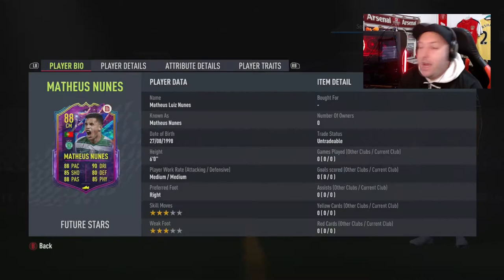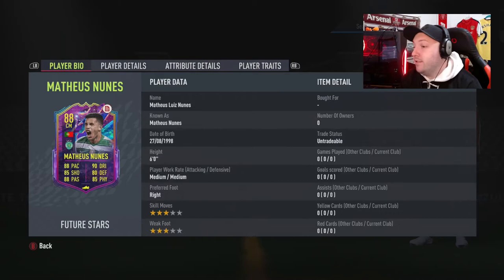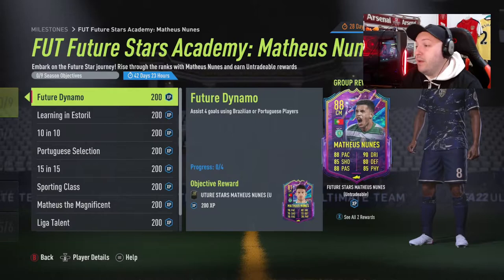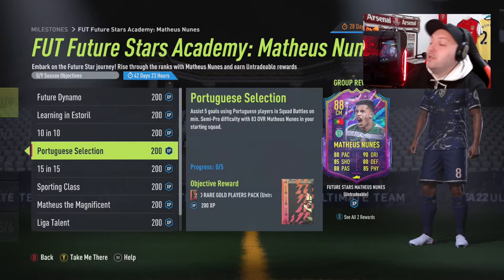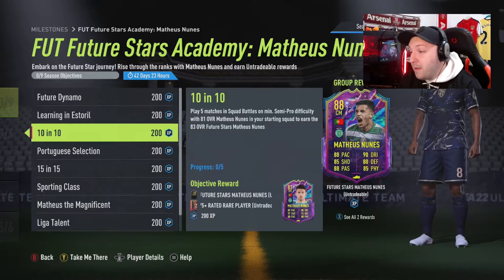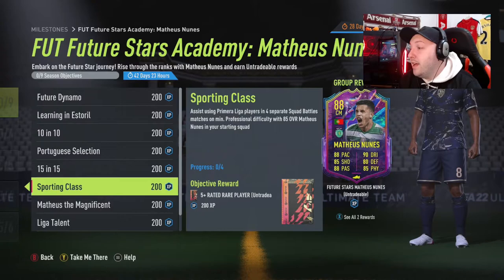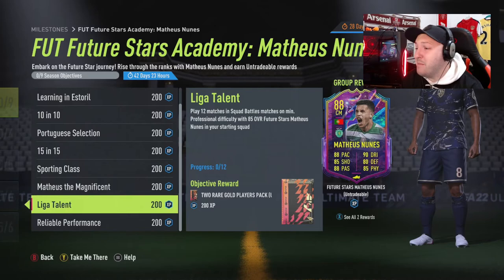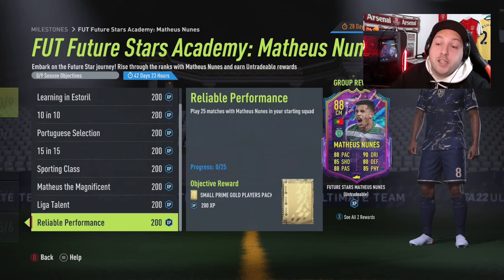HOW TO COMPLETE FUTURE STARS MATHEUS NUNES OBJECTIVES FAST!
My Stream Schedule (UK TIME) :
Mon: OFF
Tues: OFF
Wed: 9pm
Thurs: 9pm
Fri: OFF
Sat: OFF
Sun: 9pm

Mandeep Singh
Michael Lamond - LEARN TO GRIND

Sub Goal
710% 14.2K/2K

Members Goal
800% 40/5
Mon: OFF
Tues: OFF
Wed: 9pm
Thurs: 9pm
Fri: OFF
Sat: OFF
Sun: 9pm

Sub Goal
710% 14.2K/2K

Members Goal
800% 40/5
Mon: OFF
Tues: OFF
Wed: 9pm
Thurs: 9pm
Fri: OFF
Sat: OFF
Sun: 9pm

Sub Goal
710% 14.2K/2K

Members Goal
800% 40/5